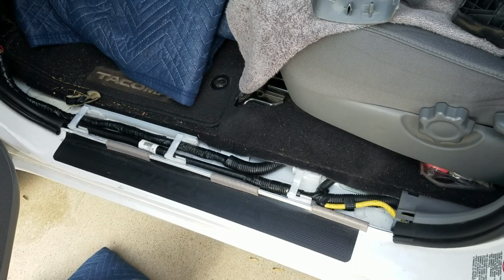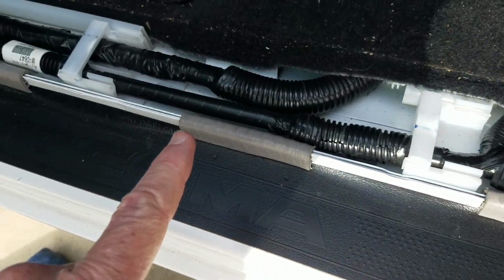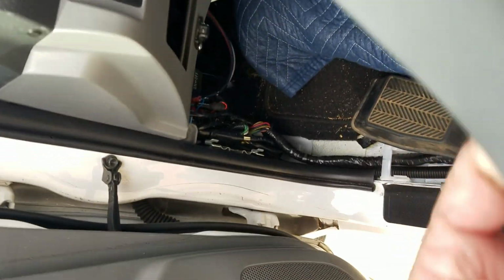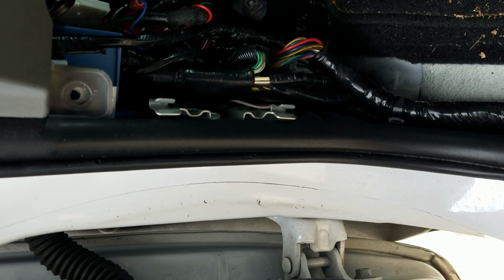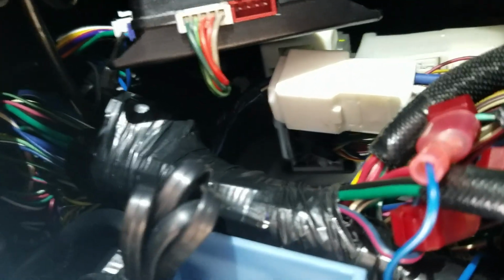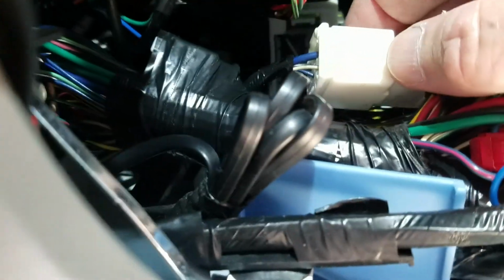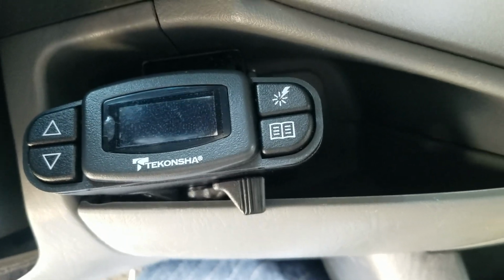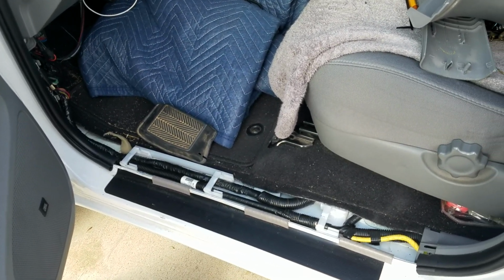2013 Tacoma sill plate & kick panel removal for electric brake controller install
Quick visual on how the sill plate and kick panels clip in place so no one breaks the plastic tabs on 2013 Tacoma.